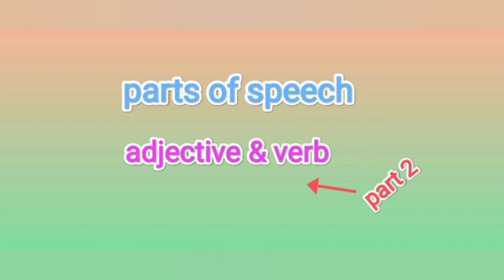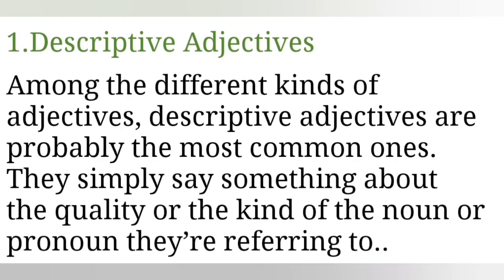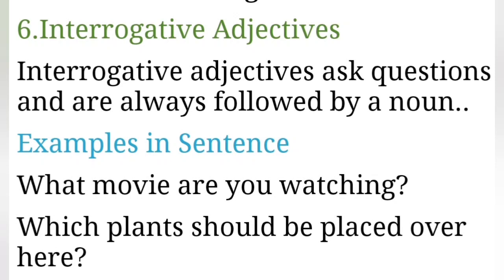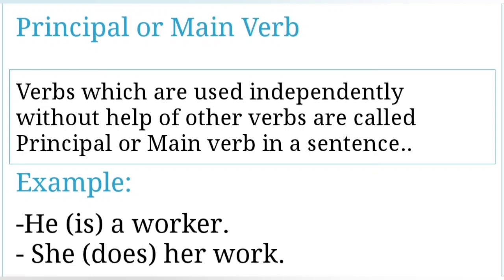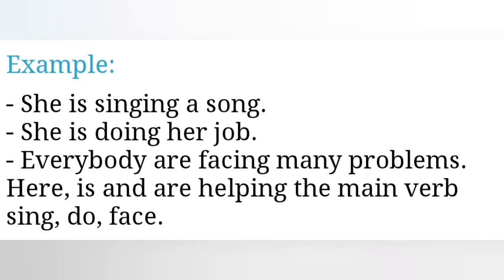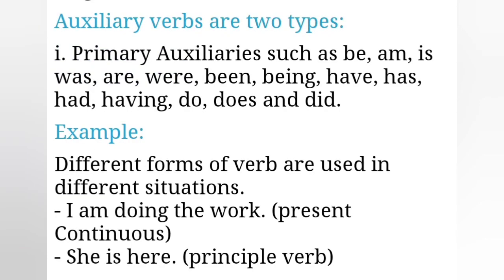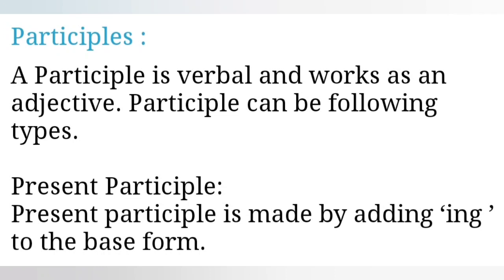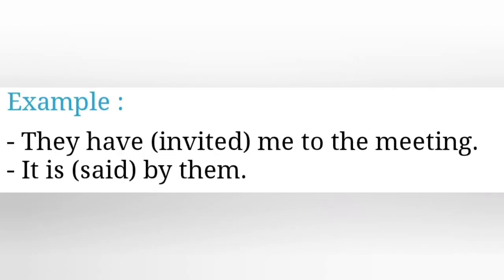parts of speech, adjective and verb